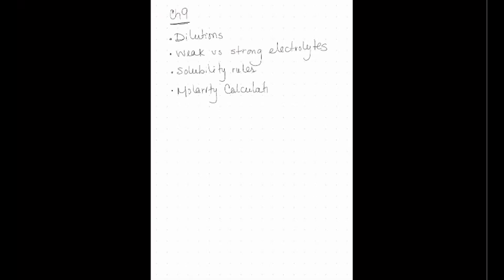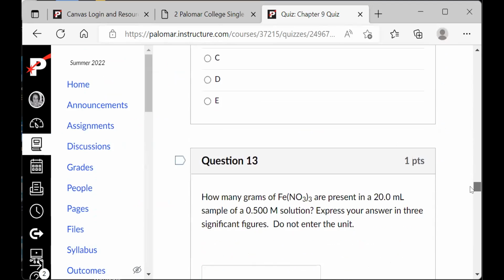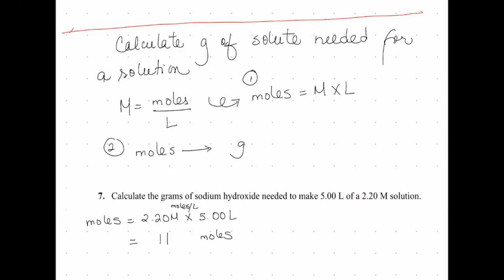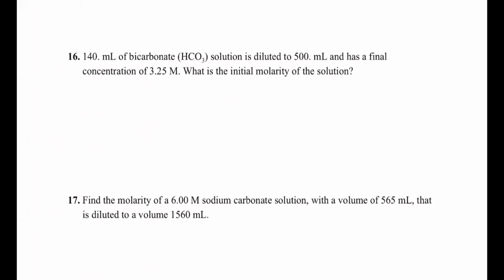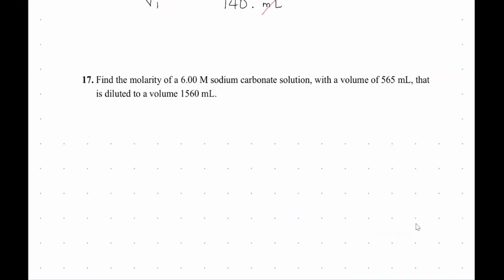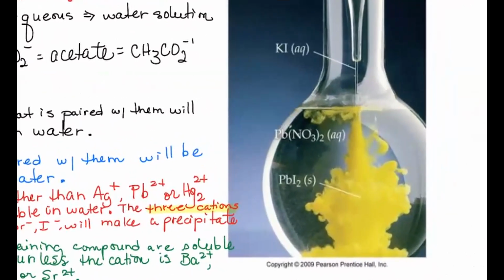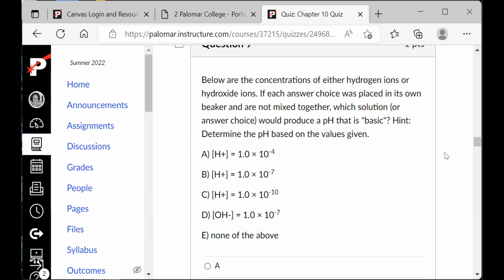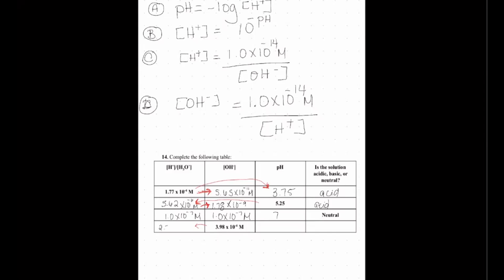Exam 2 Review Part 2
We went over some of the concepts of Chapter 9 & 10